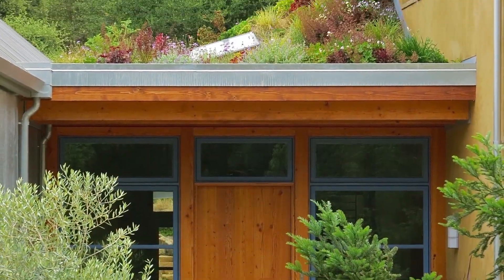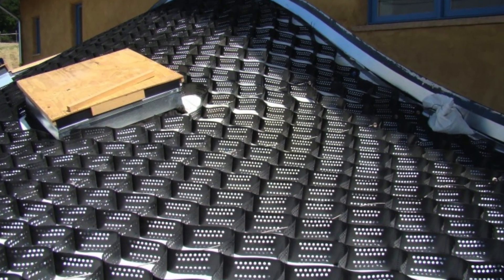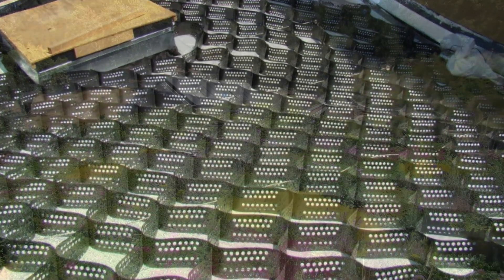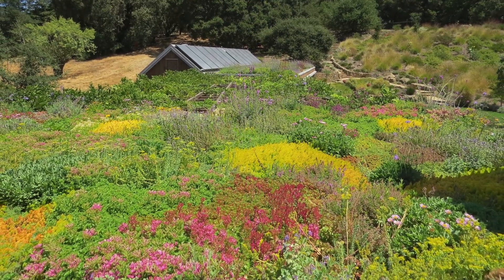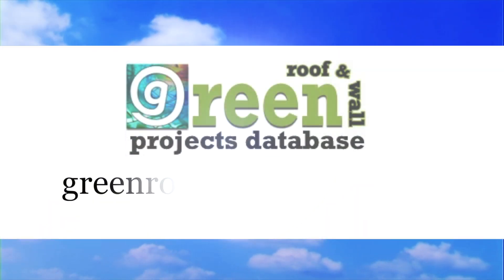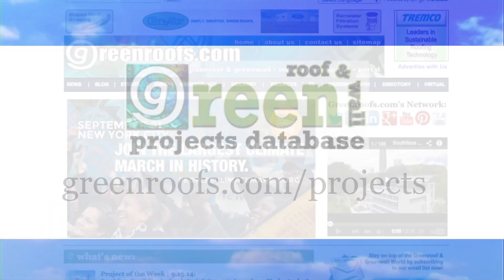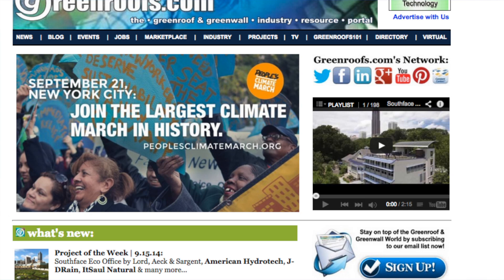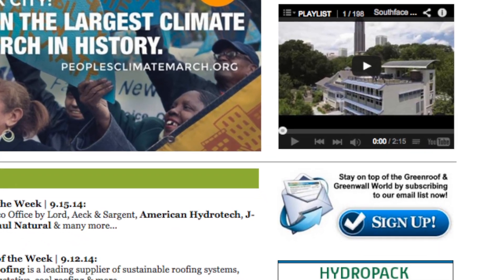Green Acres Farm & Residence - Project of the Week 9/22/14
A 37-acre historic farm site in Sonoma was redeveloped into a Platinum LEED for Homes family residential homestead and organic farm. The two-story home, studio, garage, barn, guest cabin and pool house re-constitute a vernacular farmstead model along sustainable and ecological building practices. Designed as a "green ribbon,” living roofs span the three buildings of the compound, functioning to visually and physically unite the building site into a centralized hub of the farm.

Designed and installed by SYMBIOS ecotecture, the living roofs also play a vital role along with straw-bale construction, natural lime plasters, reclaimed lumber, passive and active solar systems, thermal mass (sand-bed) storage, ground loop heat-pumps, and a variety of energy, lighting and water efficient measures to create a model of environmentally sensitive design.  Various greenroof systems were used, including from Colbond (now Bonar) and Optigreen, and the dome-like roof form of the main house required a mechanical slope stabilization system since the upper portion exceeded 35 percent. The vegetative planting plan was developed to provide a high degree of biodiversity for both aesthetic and ecological values. Color, texture and form of the planting palette enriched the overall design of the roofs in conjunction with the architectural facade. Low-growing ground cover species are intermixed with herbaceous species that form a taller canopy layer. Rainwater is harvested from the standing seam metal roofs of the main house and studio. The water is stored in an underground cistern (a former swimming pool) during the winter raining season and is then utilized to irrigate the living roofs, as well as to flush the toilets within the house.  The irrigation system is a satellite based weather controller which increases or decreases irrigation water use as determined by the local weather conditions.